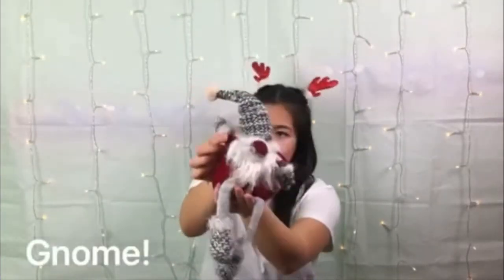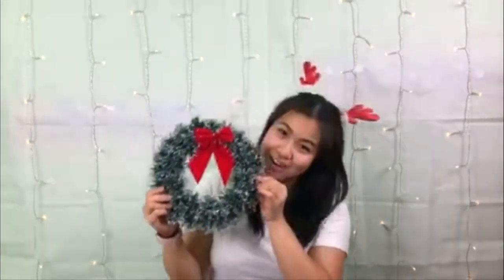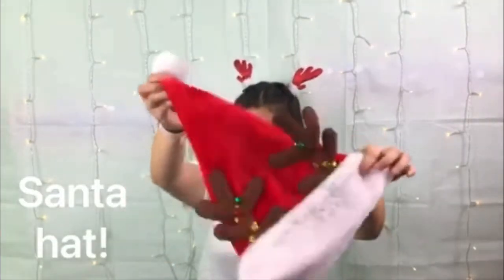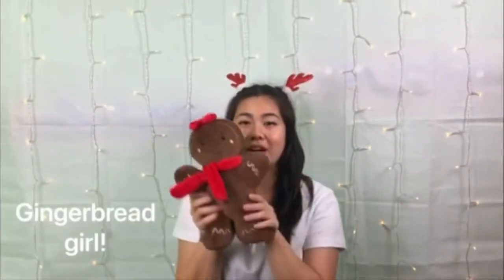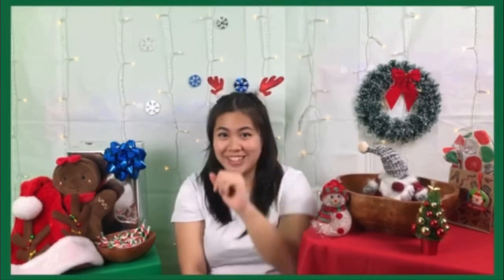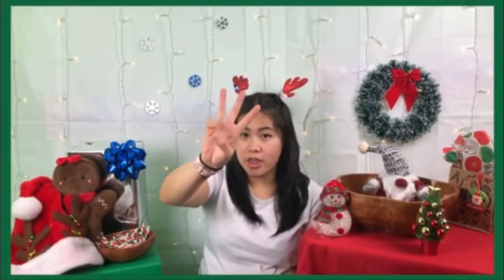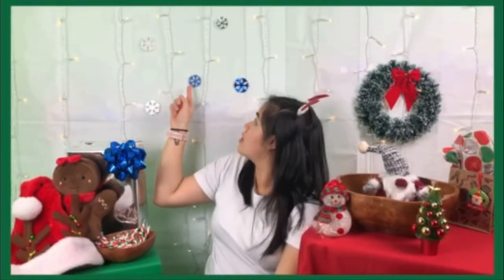I Spy - Holiday Edition!!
Join Ms. Yang for another fun round of I Spy!! Who can find the holiday items first?!! Come, let’s play!